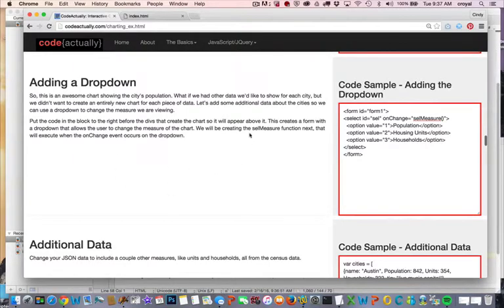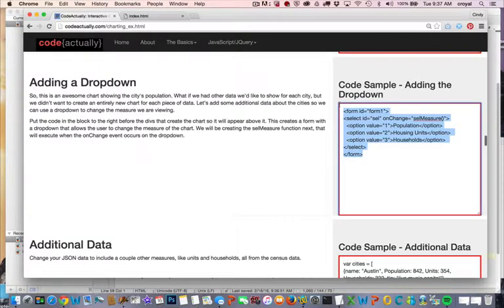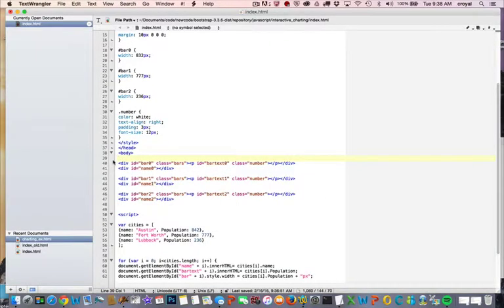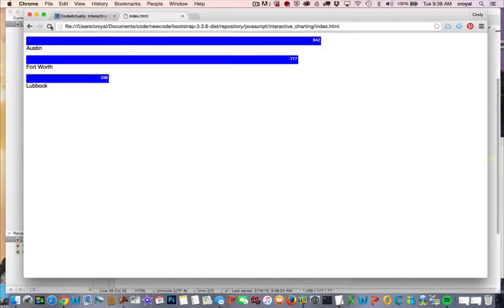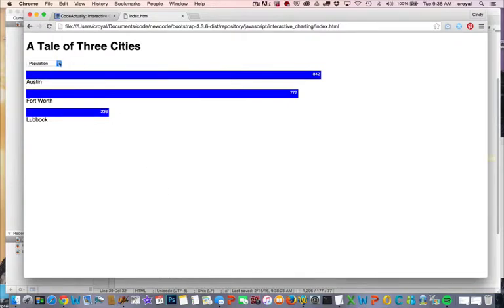Interactive Chart: Adding the Dropdown